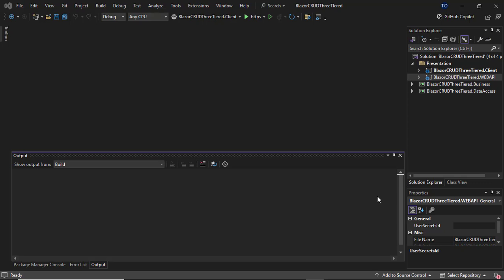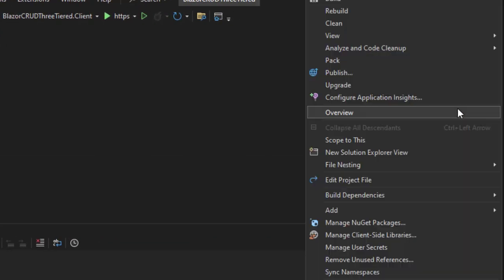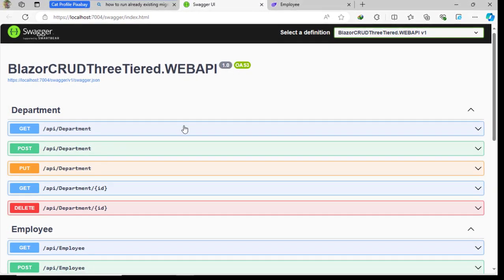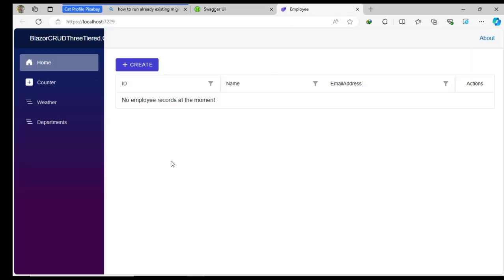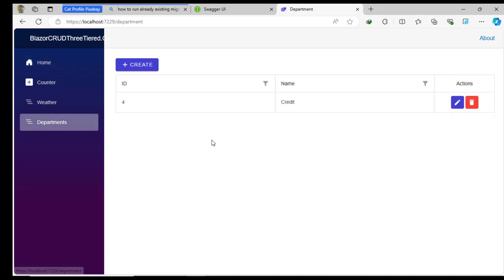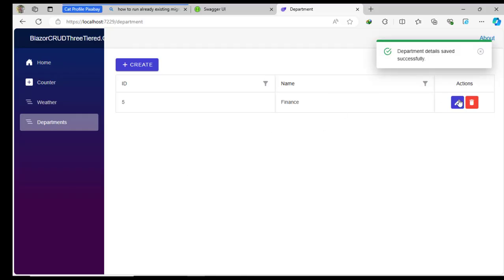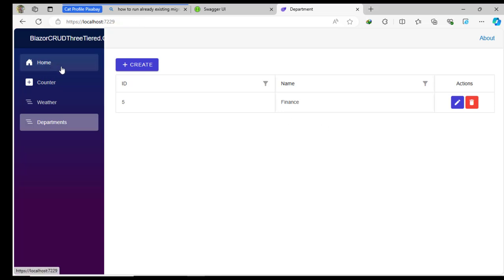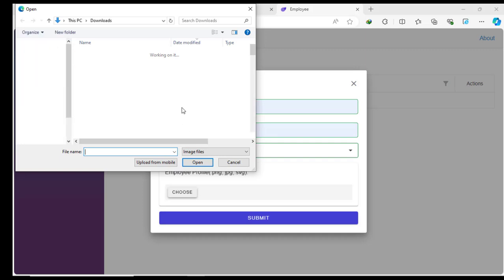Employee Blazor CRUD in .NET 8 🔥 - Introduction and Project Demo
This is a simple example to demonstrate Blazor and WEBAPI Integration.

Blazor is a front-end web framework supporting both client and server  sider rendering using a single programming model. This allows as described in Blazor documentation
1. Create rich interactive UIs using C#.
2. Share server-side and client-side app logic written in .NET.
3. Render the UI as HTML and CSS for wide browser support, including mobile browsers.
4. Build hybrid desktop and mobile apps with .NET and Blazor.

*WHAT IS THREE-TIERED ARCHITECTURE?*
It divides application into three interconnected layers.
Presentation Layer: The user interface where the end-user interacts with the system (e.g., a web browser or a mobile app).
Logic Layer: The middle tier of the architecture, also known as the logic tier, handles the application’s core processing, business rules, and calculations.
Data Layer: Manages the storage, retrieval, and manipulation of the application’s data, typically utilizing a database.
*Advantages*
1. Allows for scalability since each tier can be scaled independently to meet changing performance demands.
2. Highly flexible; tiers can be updated or replaced with newer technologies without disrupting the entire application.
3. Maintainability is enhanced, as modifications to one tier often have minimal or no effect on other tiers.
4. Improved security, as multiple layers of protection can be implemented to safeguard sensitive data and business logic.

*MORE PROJECTS*
You can extend the project further by checking out out complete authentication system. Grab the source code below. This can allow to easily begin creating you system of choice without having to worry about the inital project setup.